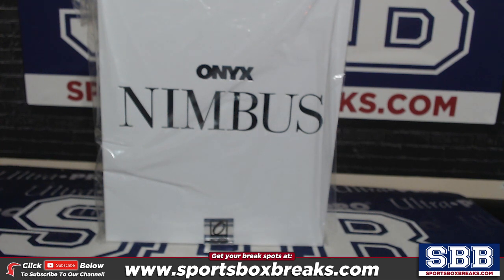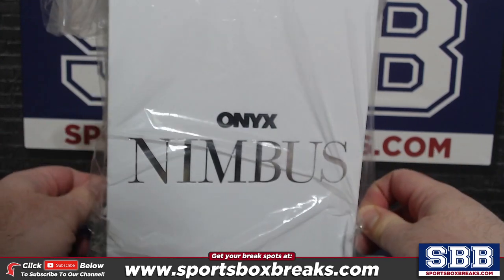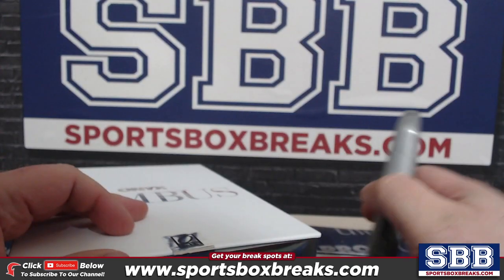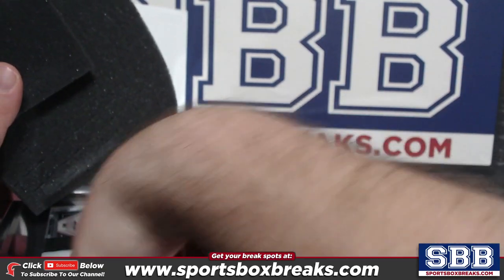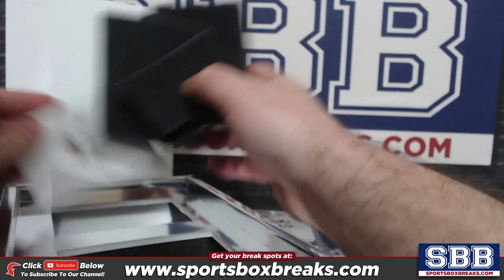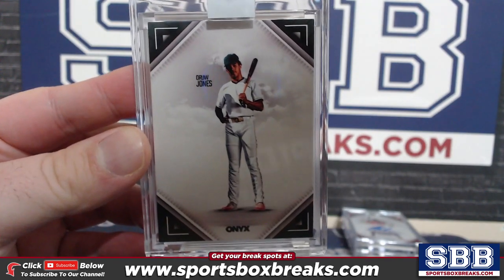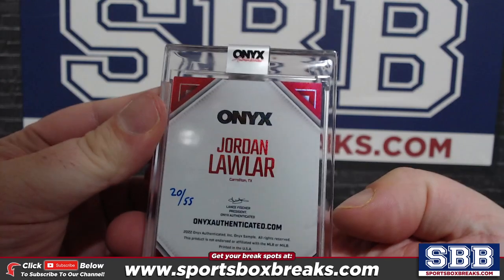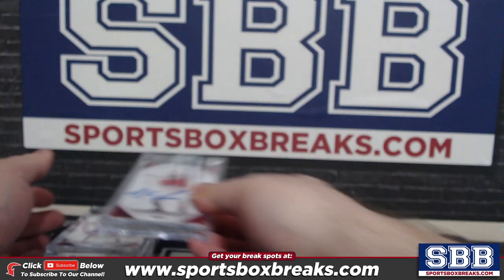2022 Onyx Nimbus Multisport Personal Box Jesus R 2282023